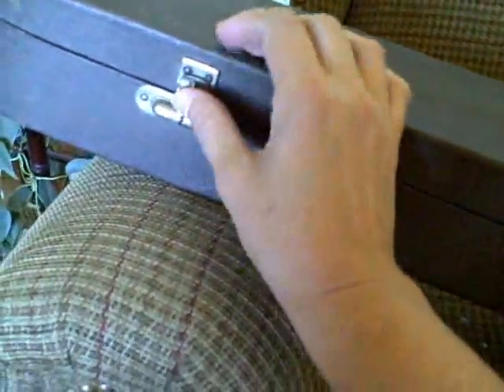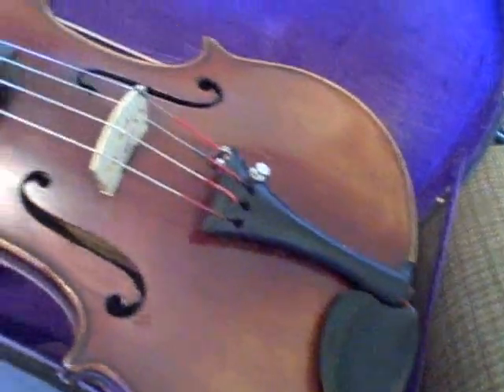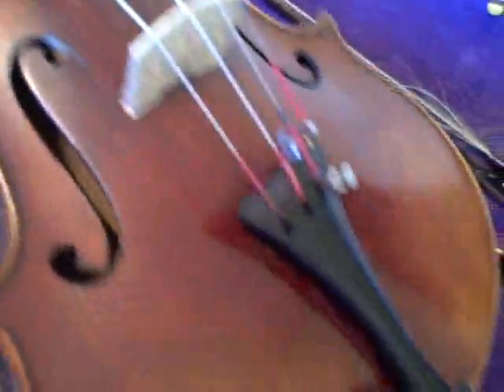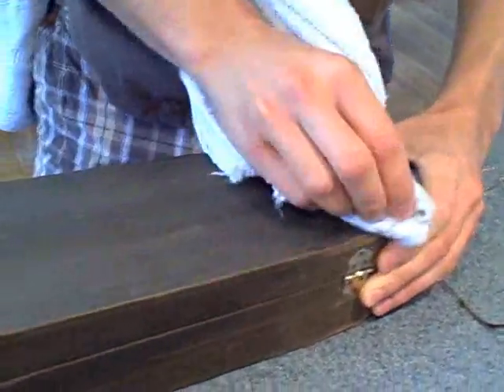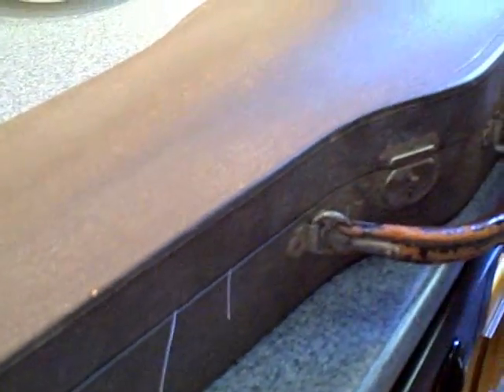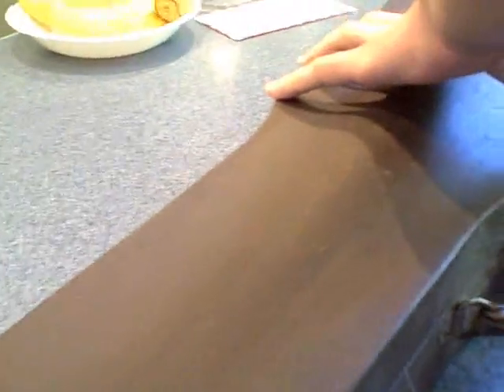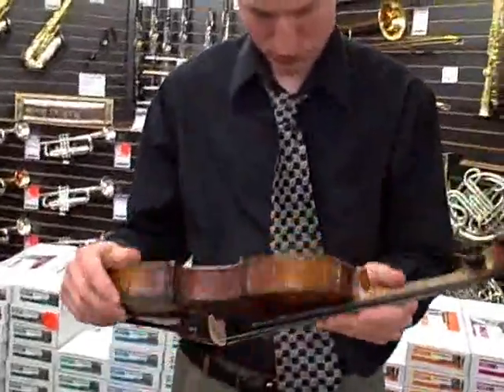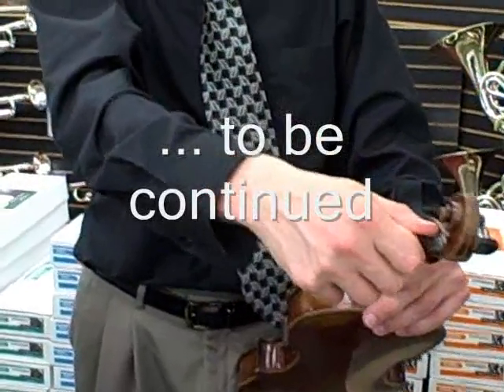A Violin Project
My husband's great-grandfather owned this violin, which has been sitting forgotten for years in a dark closet.

Lucia Micarelli is so awesome! She was touring with Josh Groban when I first heard her play.